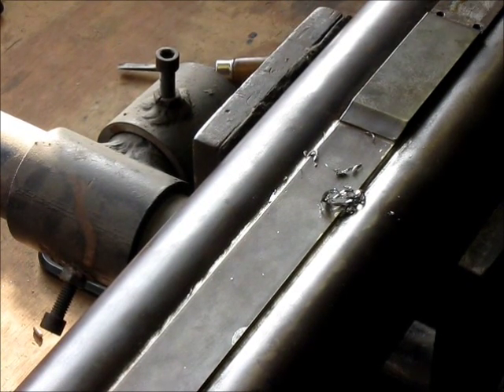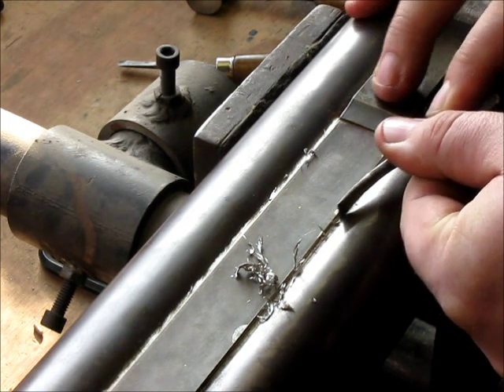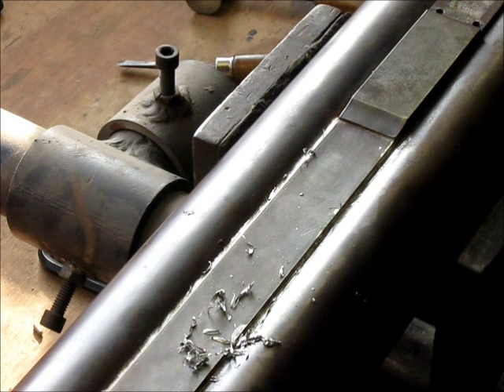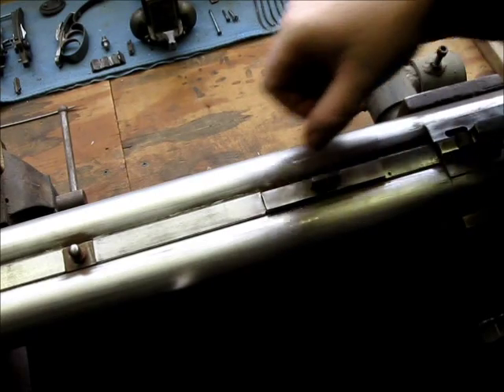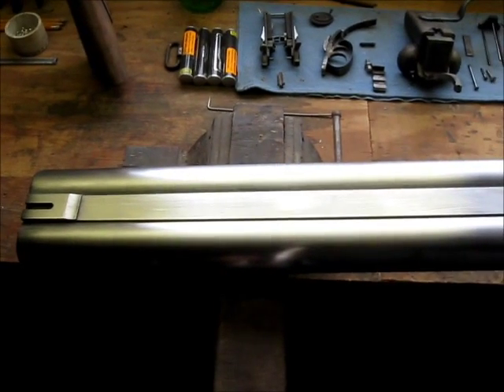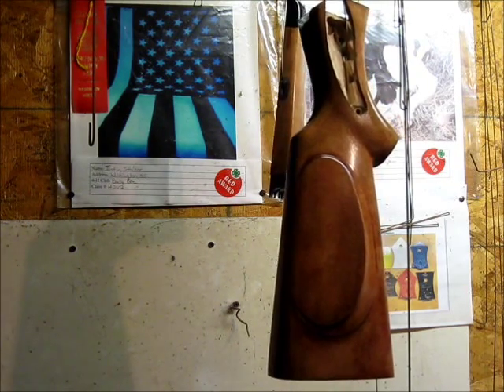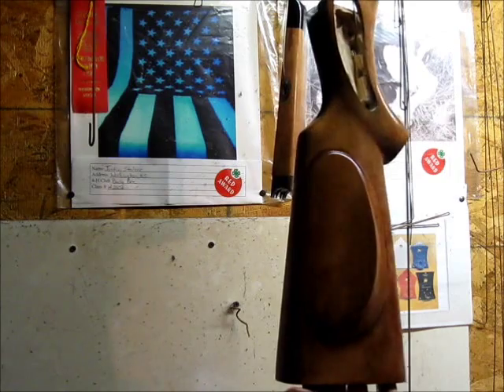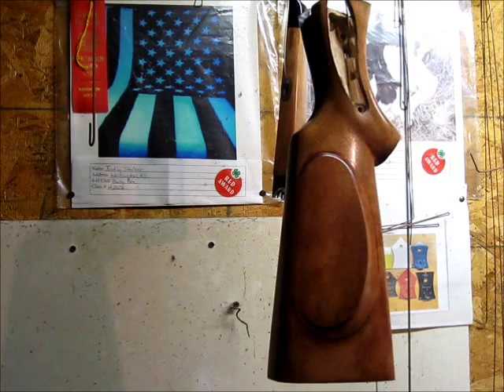2 Bore SxS Double Deuce Part 38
This is the Thirty Eighth video in a series detailing the build of a 2 Bore Jones Underlever Side by Side Black Powder Cartridge Rifle. For more information or the detailed documented build please visit stolzergunsmithing.com. Or visit the build blog at stolzergunsmithing.wordpress.com